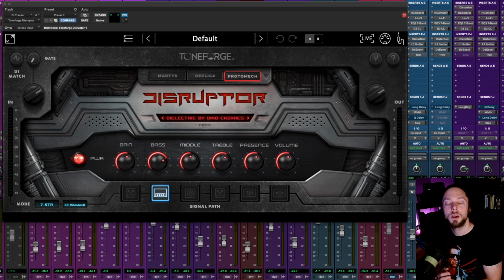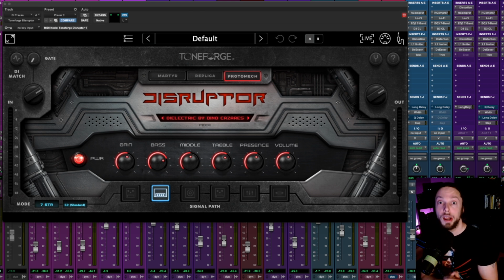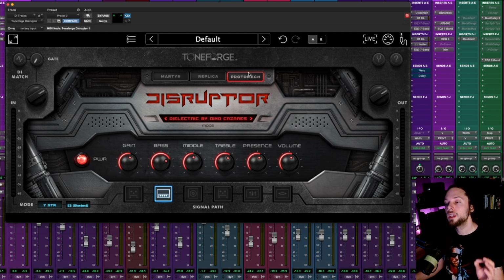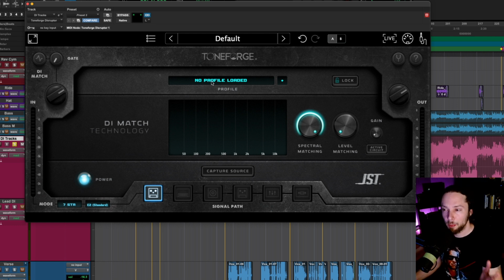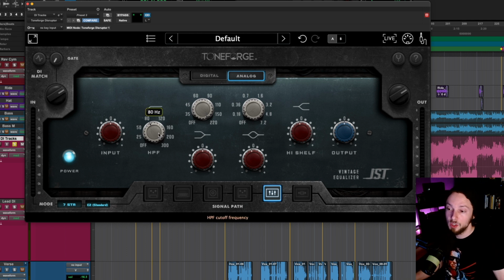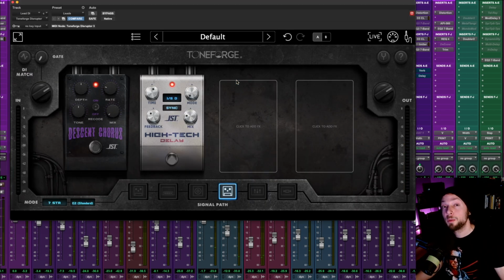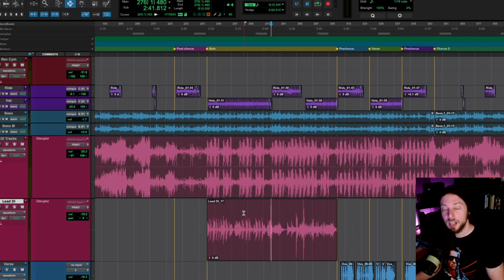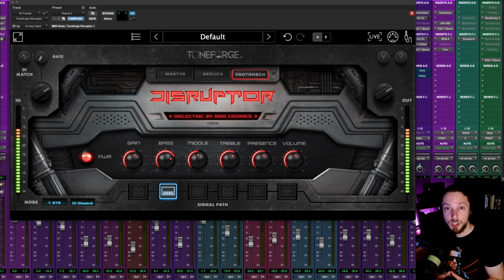Is Dino Cazares Of Fear Factory’s New Amp Sim Any Good?? | JST Toneforge DISRUPTOR Review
►► Download your FREE Amp Sim Impulse Response Octopack by clicking

Use this link (valid through 5/31/23) to get $40 off your purchase of Dino Cazares' JST Toneforge DISRUPTOR plugin!

I gotta admit, I usually don't get all that excited when I hear of a new amp sim that just dropped.  Unless something really knocks my socks off, I couldn't care less about new amp sim plugins.

If anything, the overabundance of amp sims out there makes me anxious and distracts me from getting REAL work done in my studio.

The truth is that it doesn't take a whole lot to achieve a killer metal guitar tone in a mix...
Tight performances, solid impulse responses, and a firm understanding of compression, EQ and level ARE ALL YOU NEED to achieve killer-sounding guitar tracks.

With that being said, I was a huge Fear Factory fan growing up and always loved Dino Cazares' guitar playing, songwriting and that insane tone he captures in the studio.

Because of this, I was pretty curious when I heard about Dino Cazares' new JST Toneforge DISRUPTOR plugin.  Also, some of its features really piqued my interest as well.

Is this new DISRUPTOR plugin all that it's cracked up to be?